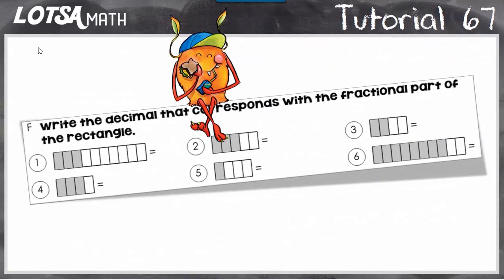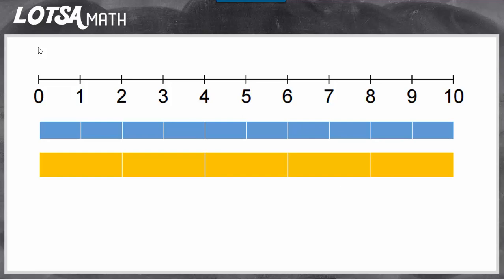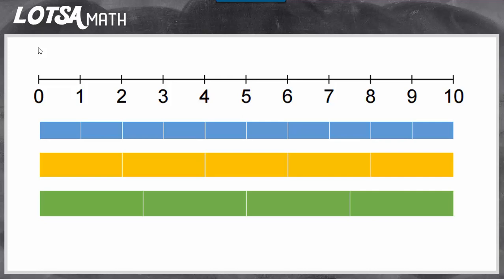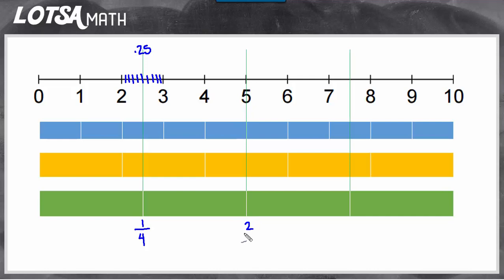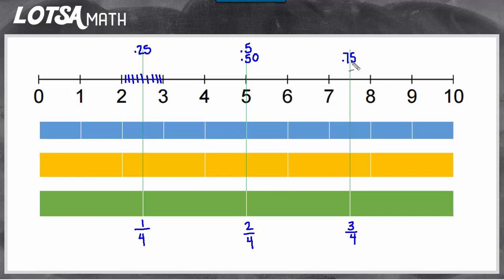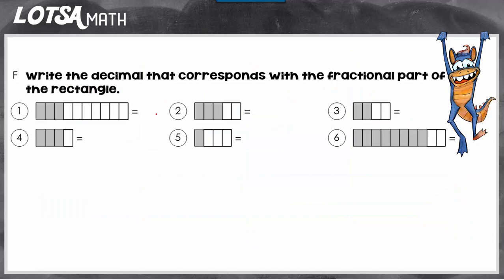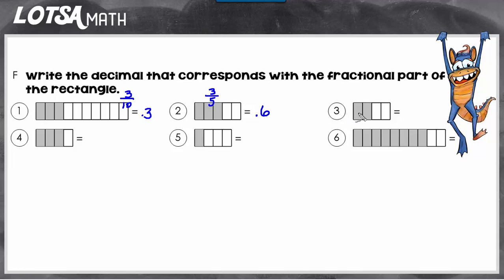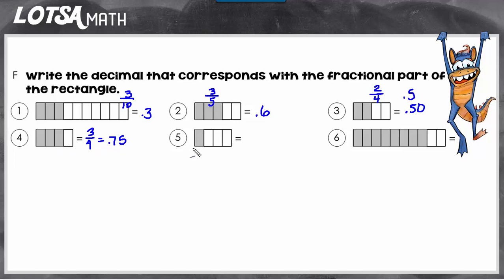Math Lesson 67 - Relating Fractions to Decimals - LOTSA MATH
Relating Fractions to Decimal - wirte the decimal that corresponds with the fractional part of the rectangle.
TEKS 4.2G or Common Core 4.NF.C.6